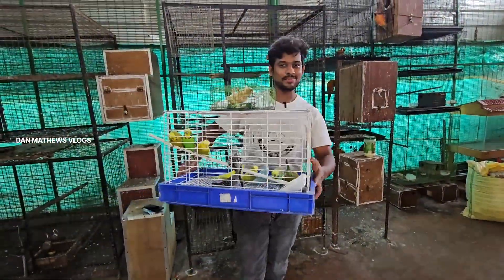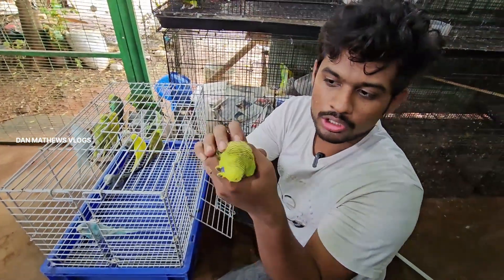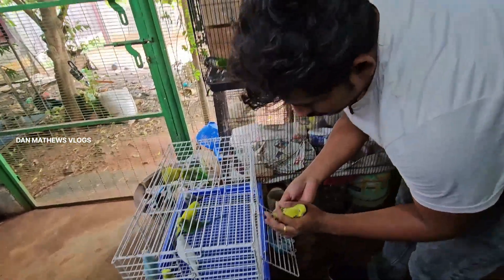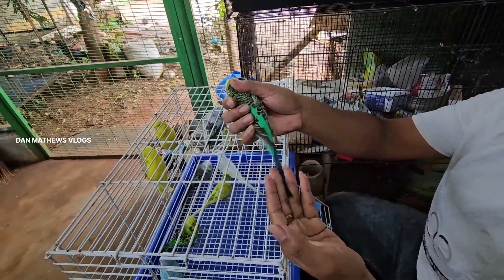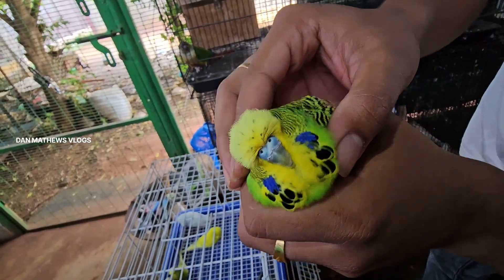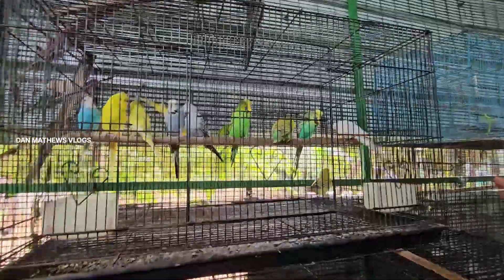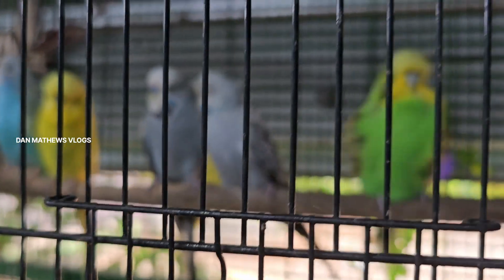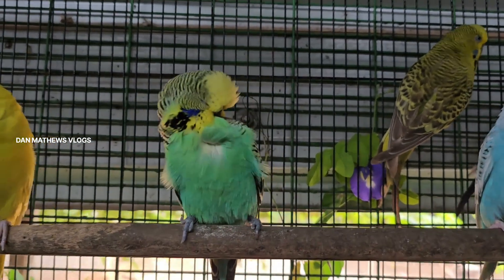ADDING NEW MEMBER TO OUR DAN MATHEW'S EXOTIC FARM ( HOLLAND SHOW BUDJIES 😍💖)